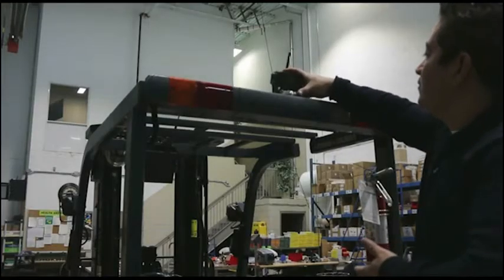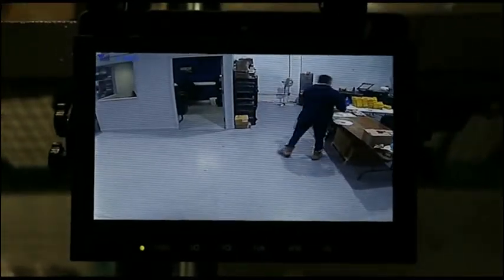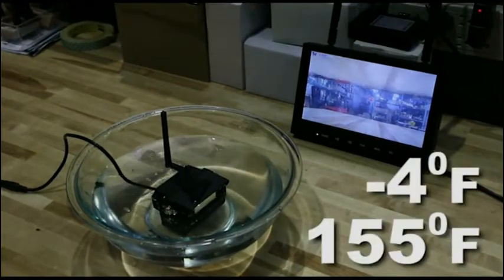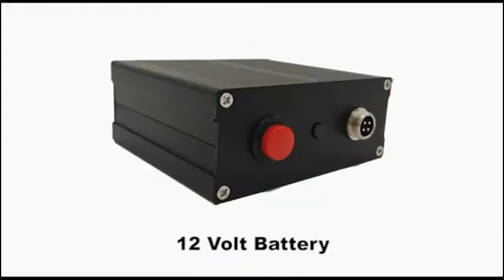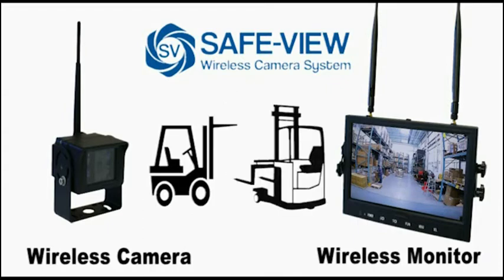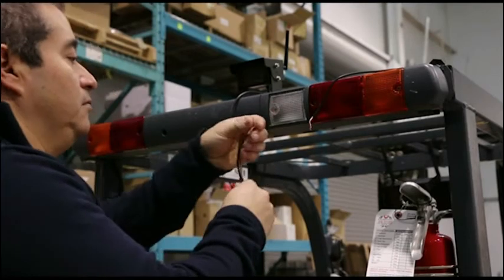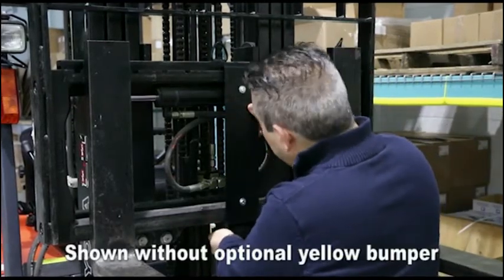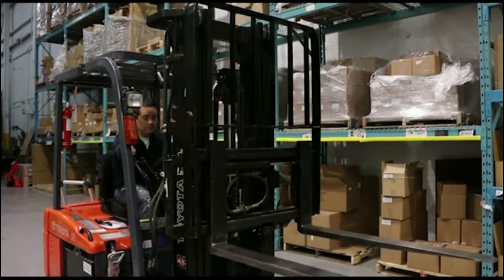The Safe-View Wireless Camera System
The Safe-View Wireless Camera System is an excellent tool to give the operator a variety of different views around the lift truck. The Safe-View is extremely easy to install and operate and can be used in the front, back or anywhere around the lift truck where visibility is limited.